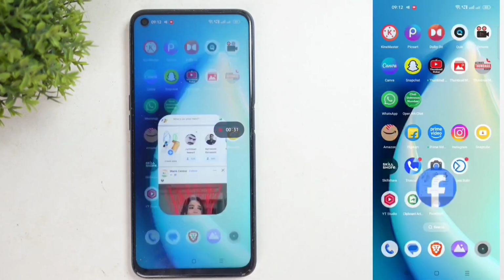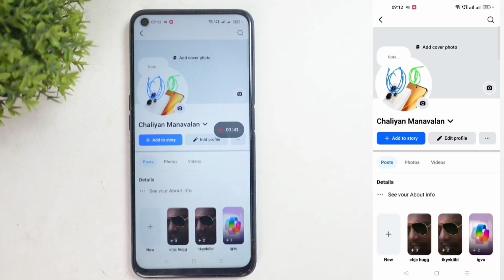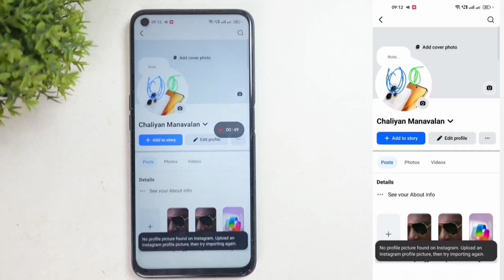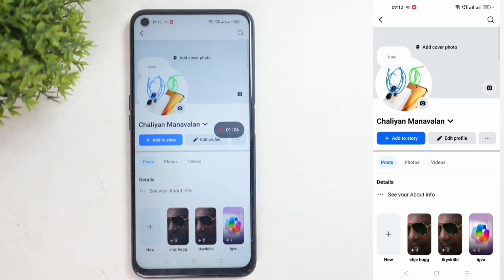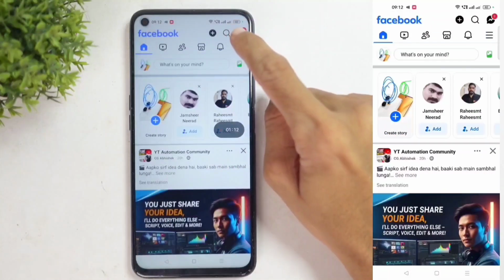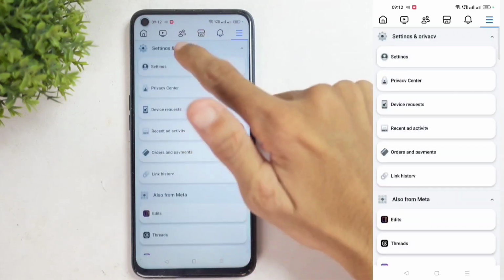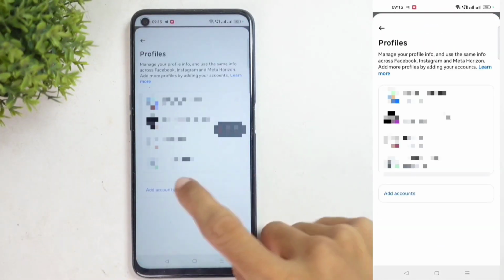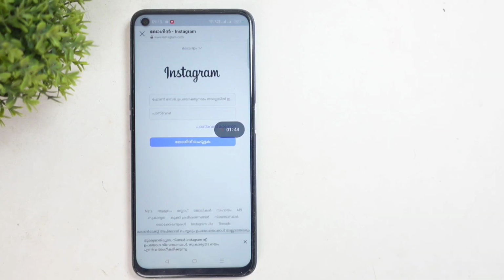How to Set Your Instagram Profile Picture as Your Facebook Profile Picture | English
In this video, we’ll show you how to set your Instagram profile photo as your Facebook profile photo, step by step. Watch till the end to learn how to link your profiles and keep the same picture across both apps.